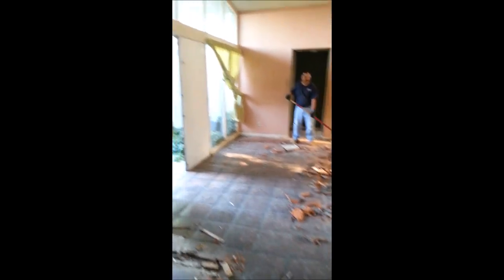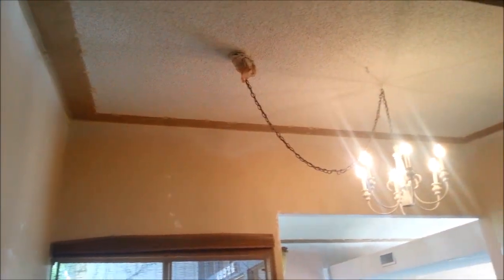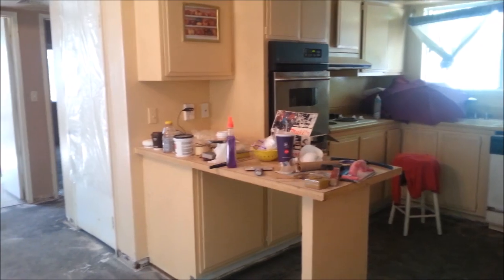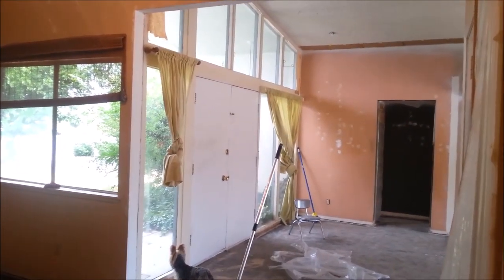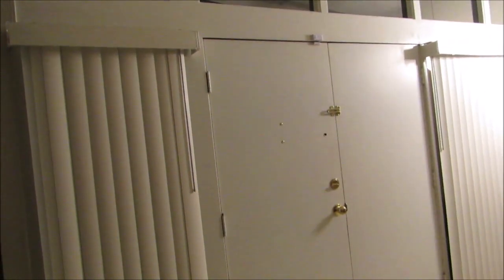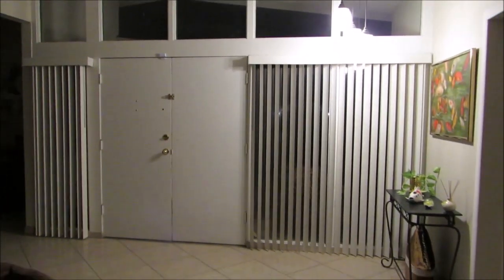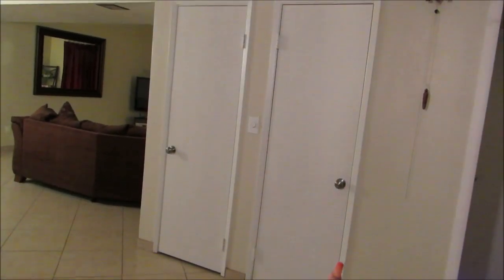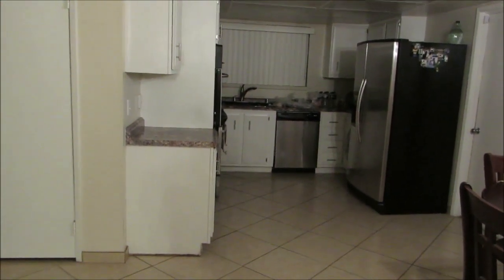House Remodeling | Mid Century Modern | Home Makeover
Hello My Wonderful YouTube Family 💖 I finally got around to recording this video for you guys. I told you a long time ago I would do it and the day finally arrived. I hope you enjoy my video. Super big hugs & stay safe 😘